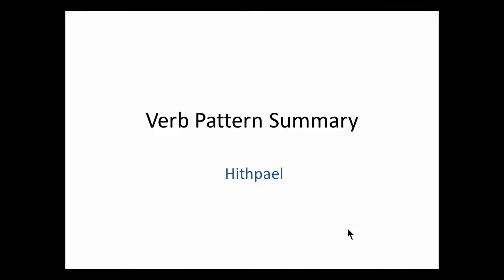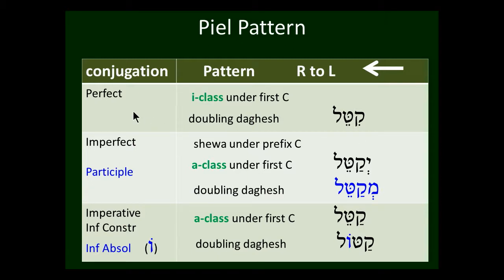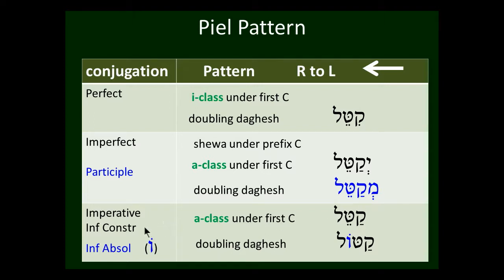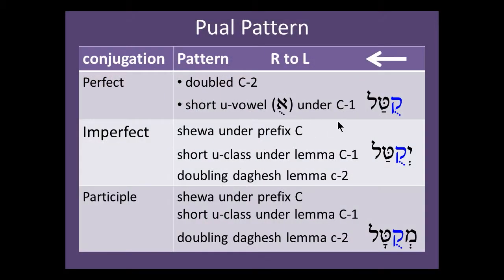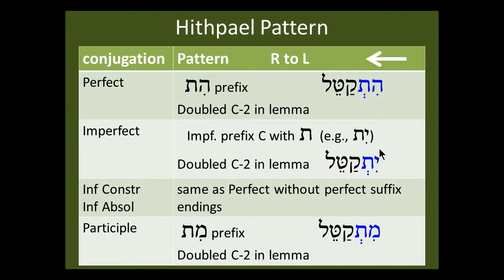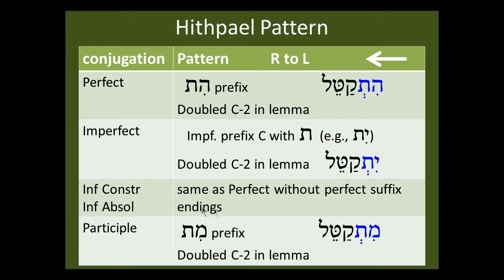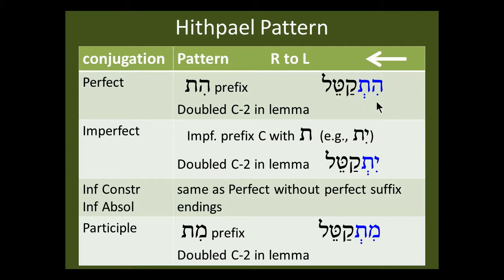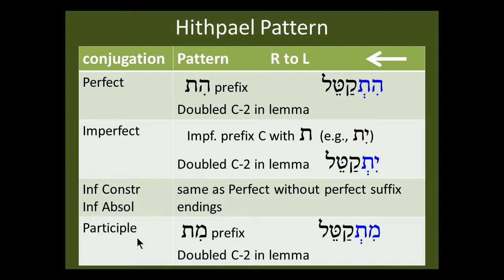C BS442 Hebrew2 Unit 14 Hithpael